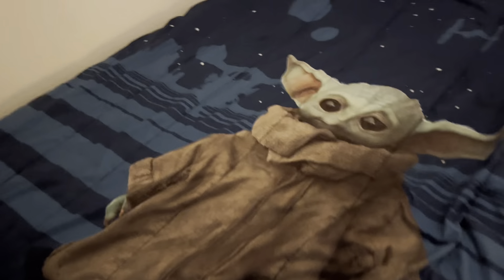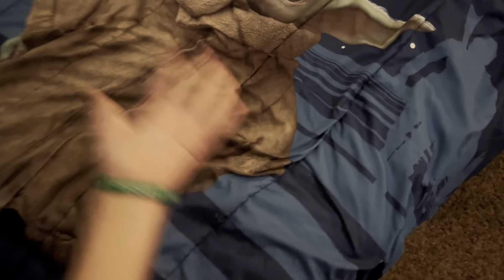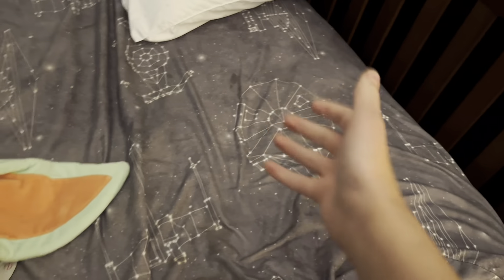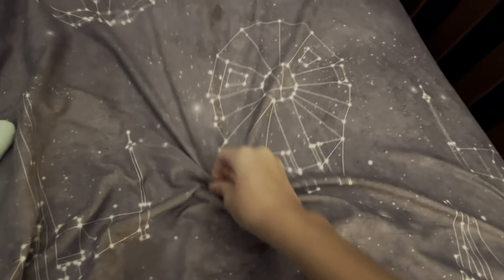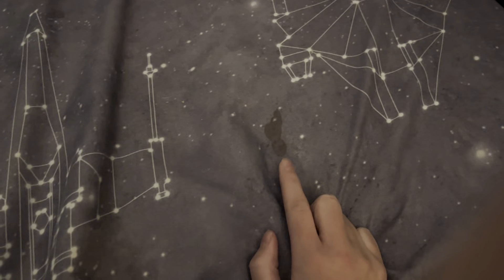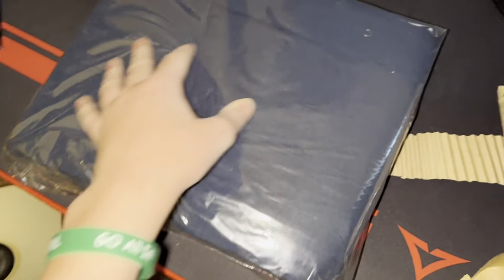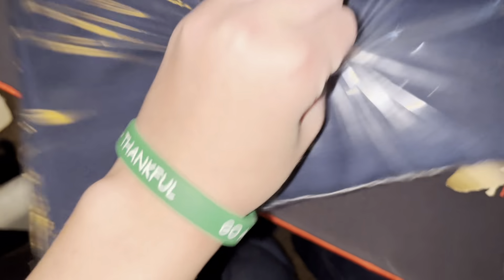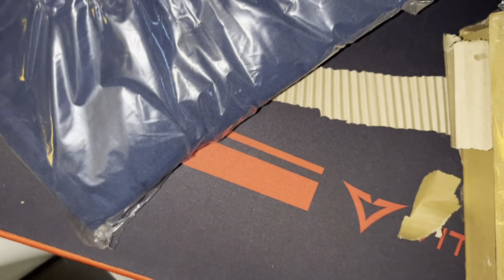I got new bed sheets